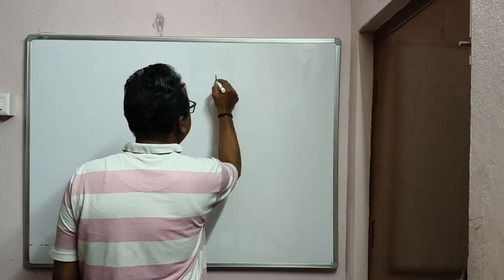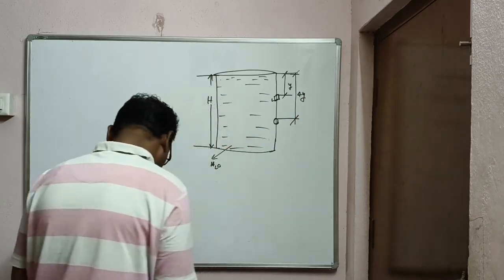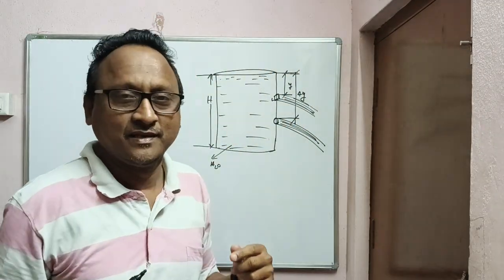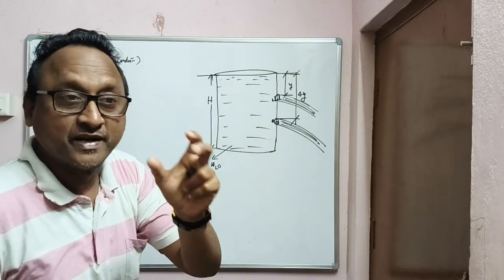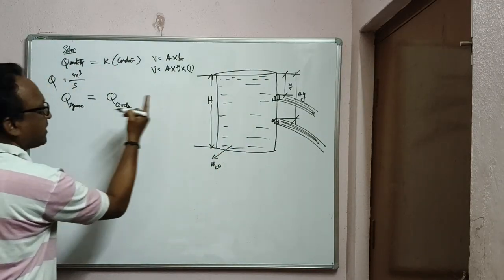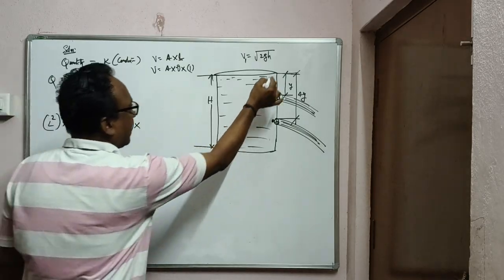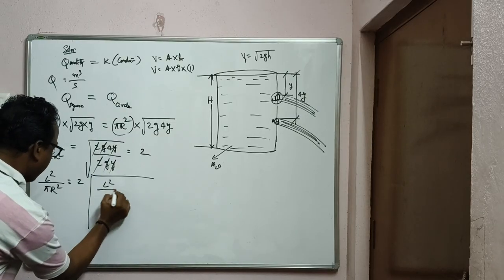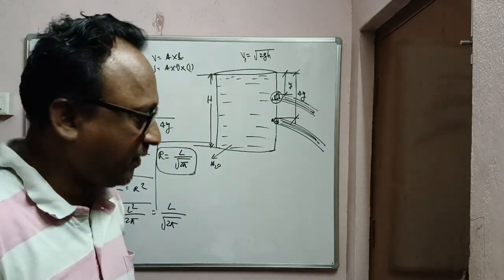IMPORTANT PROBLEM FROM TORRCELLES EQUATION ## INTER FIRST YR PHYSICS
numerical from TORRCELLES equation